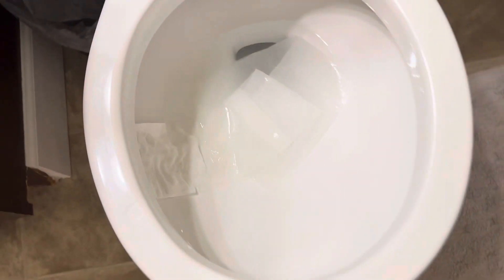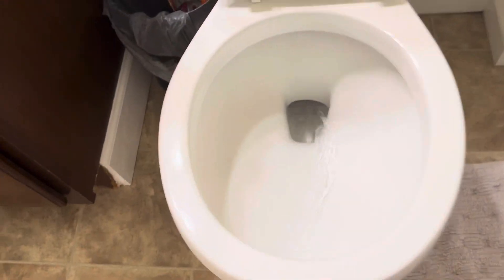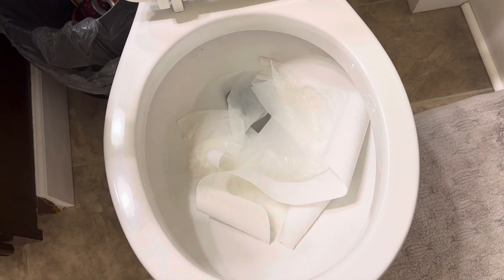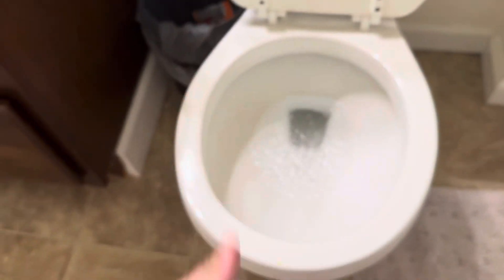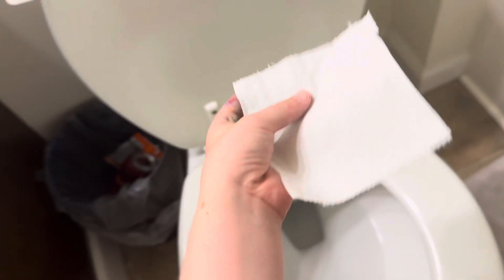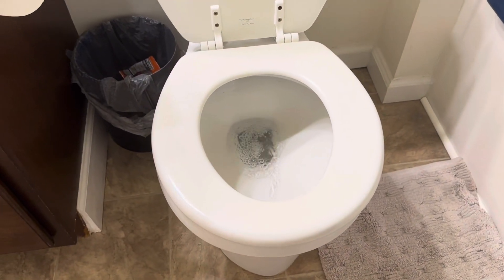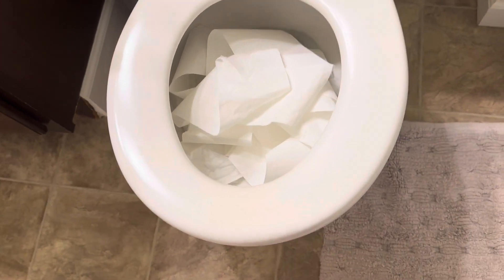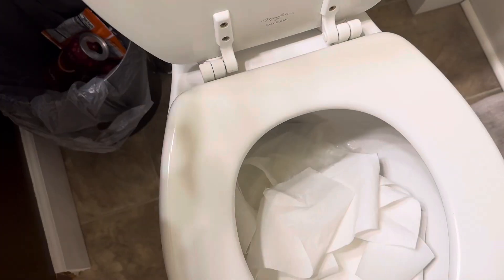PROFLO Toilet Paper Flushing Test